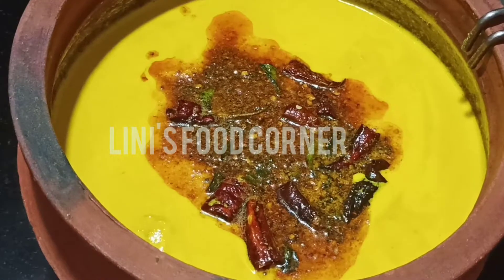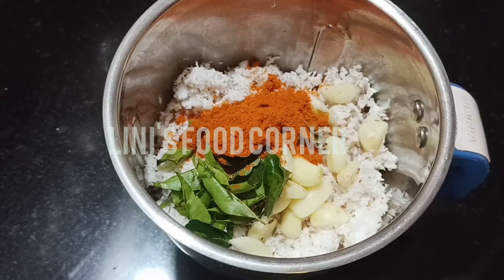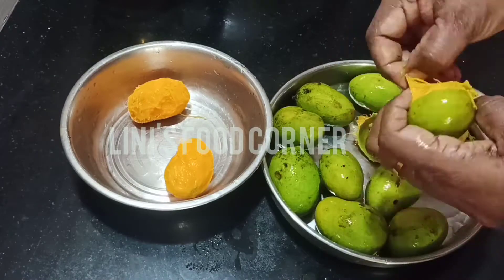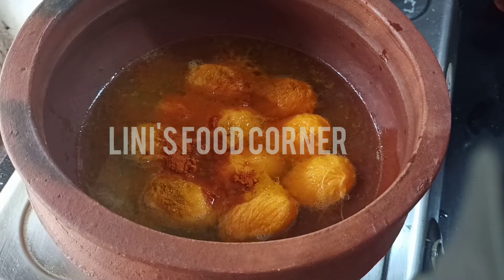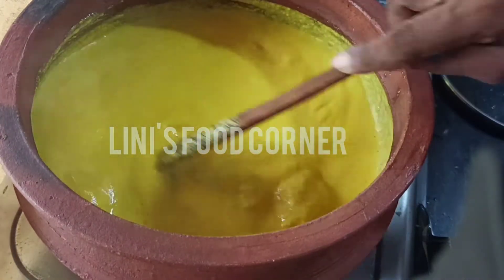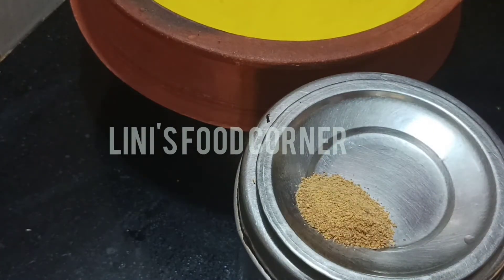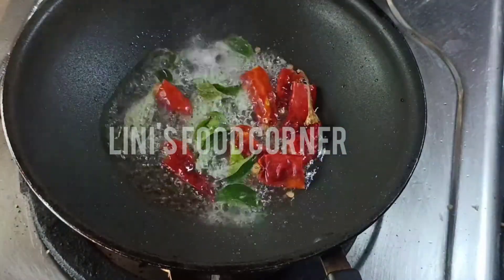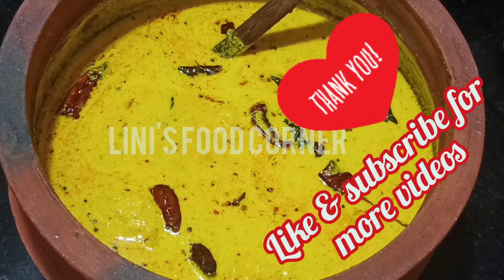സ്പെഷ്യൽ മാമ്പഴ പുളിശ്ശേരി | മാമ്പഴ പുളിശ്ശേരി ഈസിയായി തയ്യാറാക്കാം | LINI'S FOOD CORNER ❤️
Today we are going to make Special Mambazha Pulissery😋